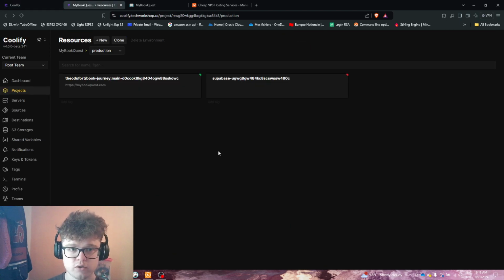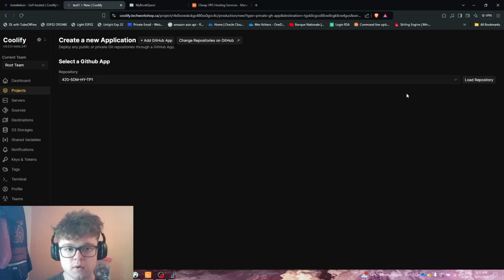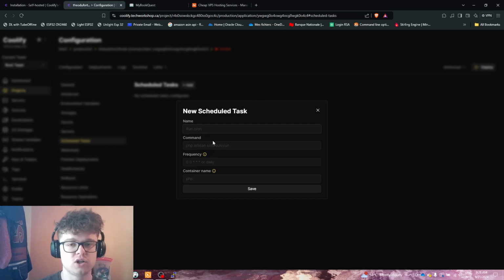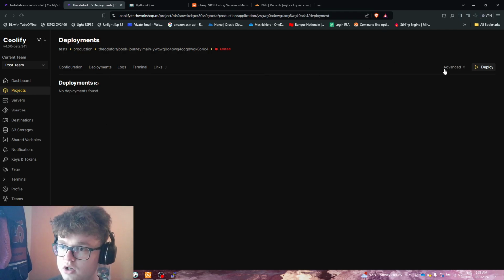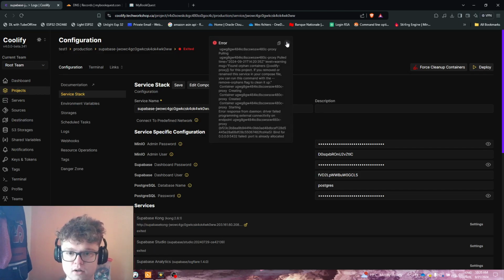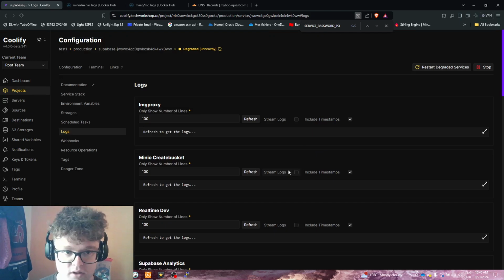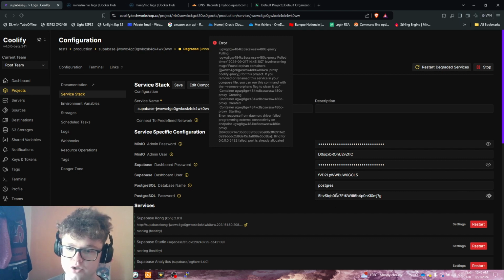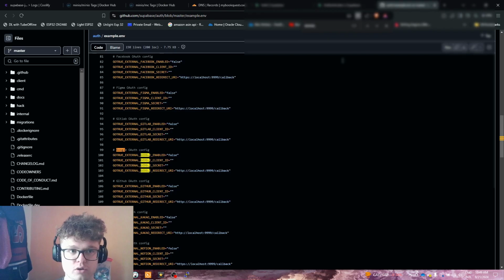Ultimate Self-Hosting Guide for NextJS + Supabase (UPDATED 2026)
In this ultimate guide for 2026, we walk you through self-hosting Next.js and Supabase using Coolify, the modern, open-source platform for deploying apps with ease! Whether you're looking to take control of your infrastructure or cut costs on managed services, this guide covers everything you need to get your stack up and running.

What’s Inside:
- Step-by-step guide to deploying Next.js and Supabase on Coolify.
- How to set up a fully self-hosted environment for your front-end and back-end.
- Managing databases, authentication, and APIs with Supabase on your own servers.
- Benefits of using Coolify for deployment, including its intuitive UI and
- Docker integration.

Technical Highlights:
- Installing Coolify on your server and setting up a Next.js + Supabase project.
- Configuring your DNS, SSL certificates, and domains for secure hosting.
- Tips for optimizing performance, scaling, and security when self-hosting.
- Integrating Supabase services like PostgreSQL, Storage, and Auth.
- Why Self-Host with Coolify?

Take full control of your stack without relying on third-party cloud providers.
Easily deploy and manage multiple apps using Coolify’s clean interface.
Customize your infrastructure to fit your specific needs and scale as you grow.

0:00 Introduction
1:03 Final Result
2:02 VPS Choice
2:36 Installing Coolify
3:00 Coolify UI
3:58 Environment Choice
4:28 Deploying NextJS Repo
6:45 NextJS Ressource Configuration
14:25 Cloudflare DNS Setup
15:50 Deploy
16:32 Build Error 1: BunJS
17:40 Build Error 2: Supabase Keys
18:20 Build Finished!
19:05 Frontend Working
19:30 Deploy Supabase
21:15 Deploy
21:58 Build Error 1: Minio x86 v2 Error
25:40 Supabase Containers Deployed
25:57 Supabase Admin Dashboard
28:05 Making the Postgresql DB Public
30:30 OAuth and SMTP Email Setup
35:25 Wrap Up